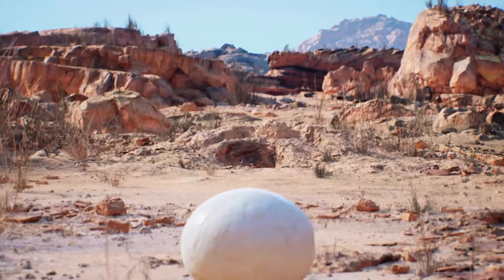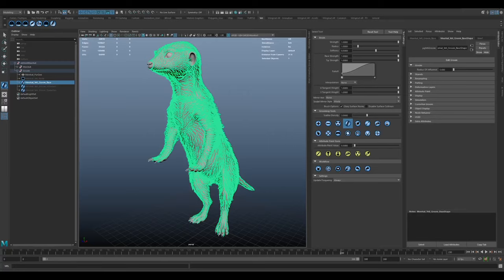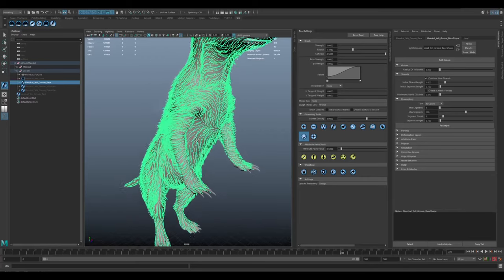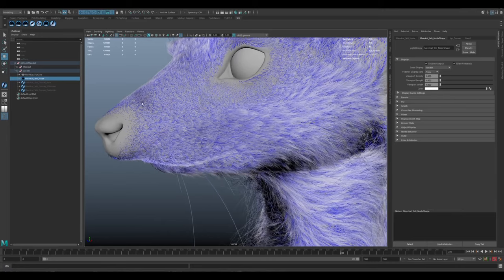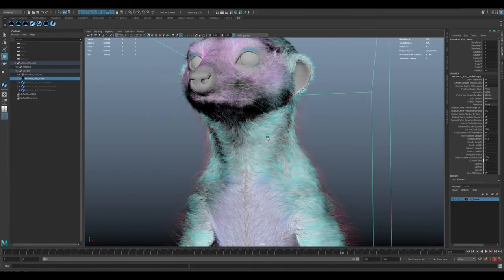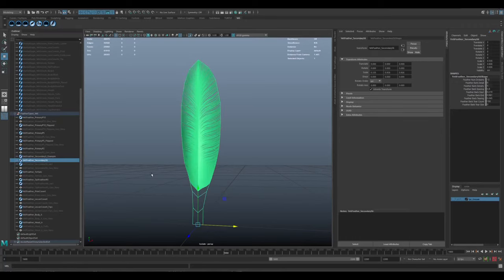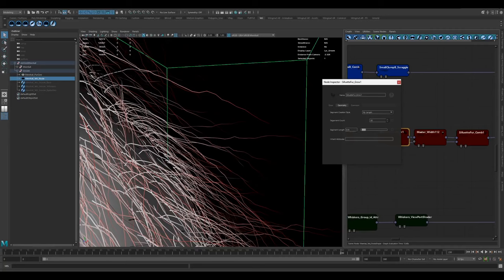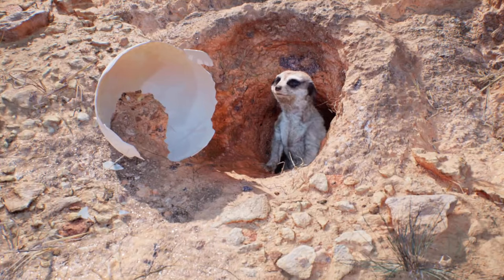언리얼 엔진으로 사실적인 헤어와 페더 만들기 | 웨비나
웨타 디지털(Weta Digital)이 단편 영화 "미어캣(Meerkat)"에서 놀라울 정도로 사실적인 페더와 헤어를 어떻게 제작했는지 알아보세요.

다음 내용을 살펴봅니다.
- 헤어와 퍼를 위한 스트랜드 기반 워크플로
- 웨타가 "미어캣"에서 미어캣과 독수리의 그룸을 만든 방법
- DCC에서 익스포트하고 언리얼 엔진에서 구성하는 프로세스
- 영화급 퀄리티의 그룸을 리얼타임으로 사용하기 위한 최적화

미어캣 데모를 위한 프로젝트 파일을 다운로드하세요.

미어캣과 독수리, 이 두 캐릭터를 리깅하고 애니메이션화한 버전 외에도 원본 Maya 파일, 텍스처, 머티리얼을 무료로 다운로드할 수 있습니다.